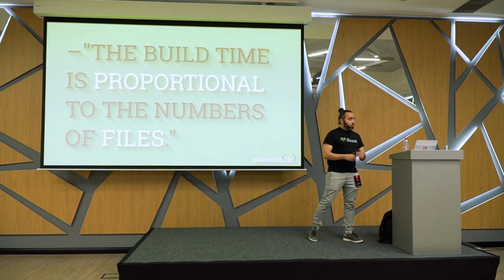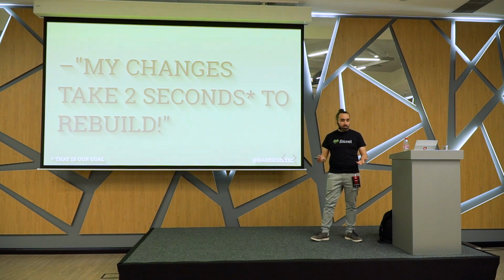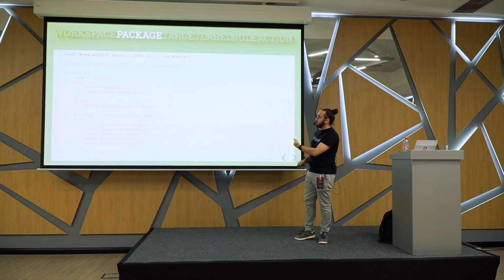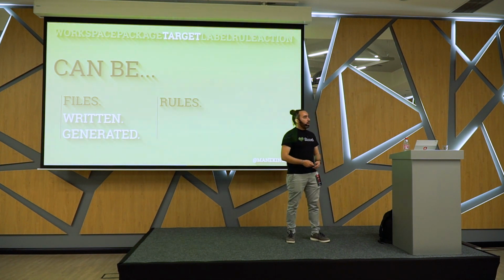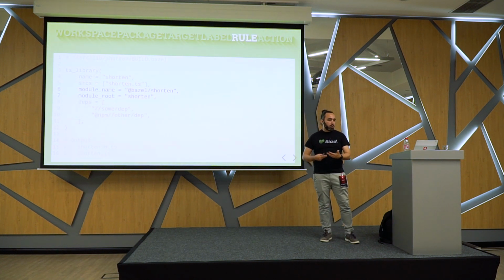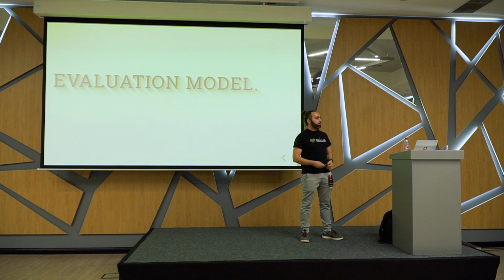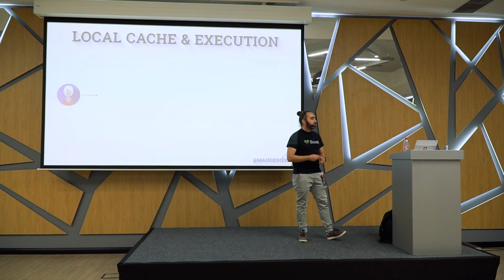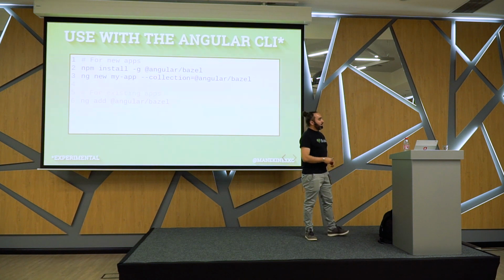Bazel for Angular developers | Wassim Chegham | Angular In Depth 2019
Bazel is an open source multi-technology and distributed build tool by Google. It has built-in support for both client and server software, including client applications for mobile and Web platforms. It also provides an extensible framework that you can use to develop your own build plugins. In this talk, we will dive deep into the core concepts of Bazel. We will also present the Bazel integration with the Angular CLI and show how you can take advantage of Bazel in order to have fast and correct Angular builds.